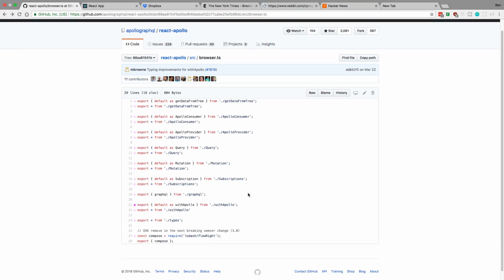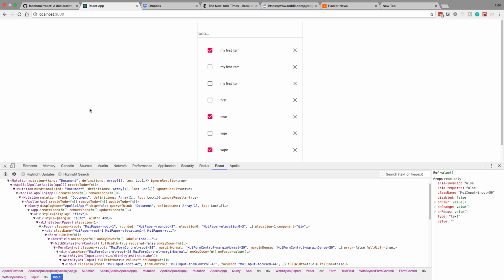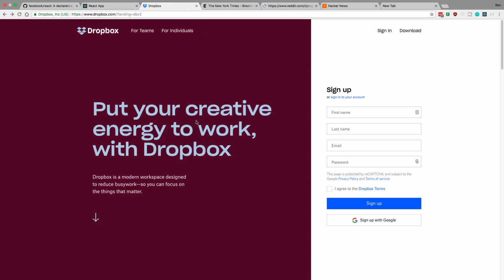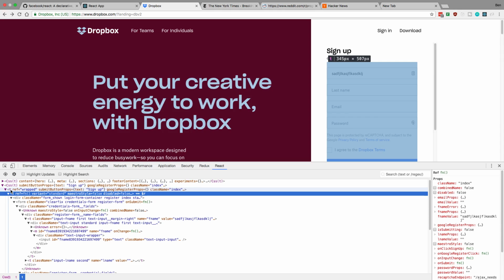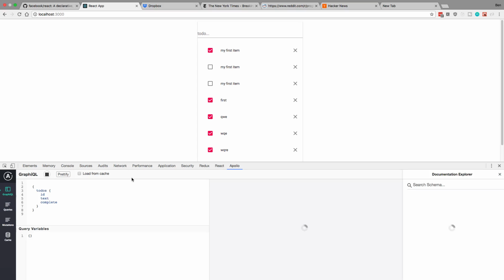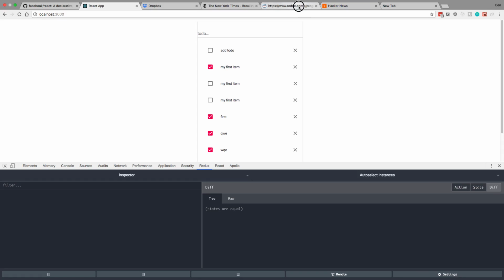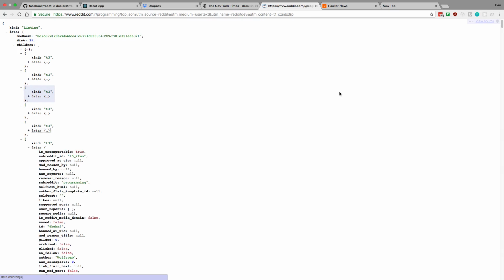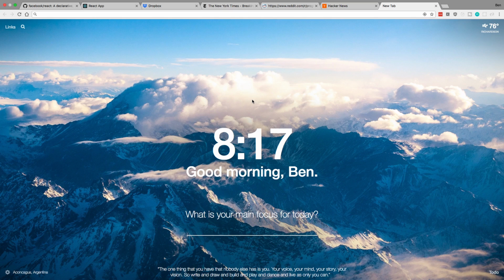Recommended Chrome Extensions for React.js Developers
These are the Chrome Extensions I use and recommend for any React.js developers.